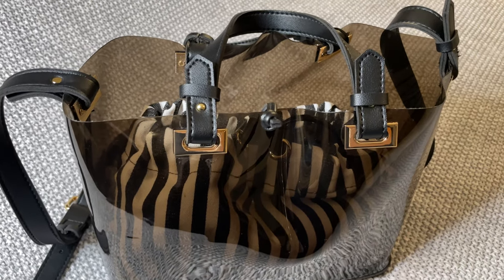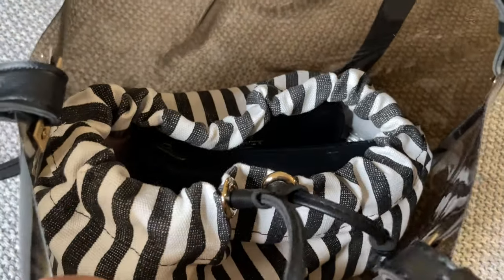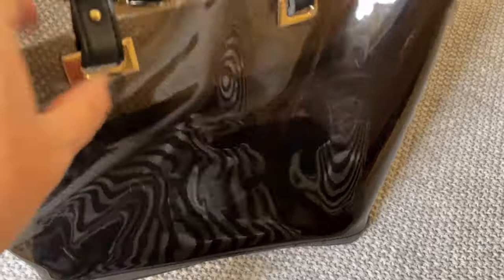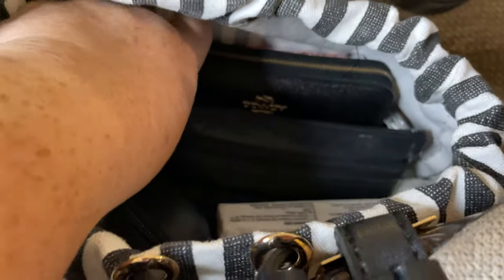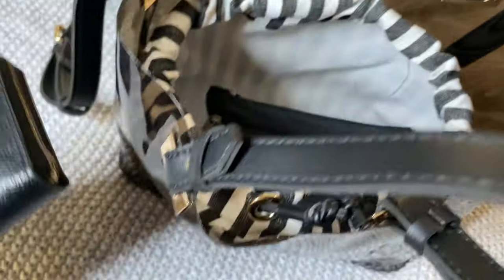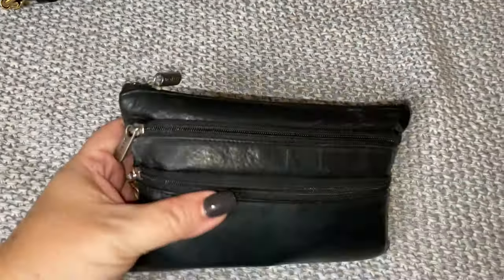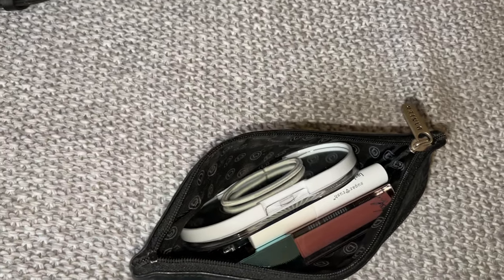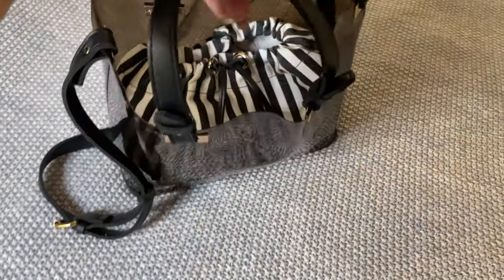What’s in my purse?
Take a look at this amazing little bag! Completely see through no secrets here ! A elastic pull top cloth bag inside holds everything you need! Not attached for easy removal or don’t use
It at all!

Take a look and see what I have inside